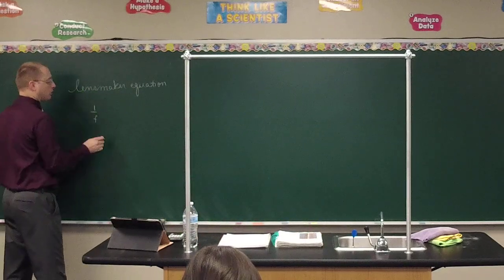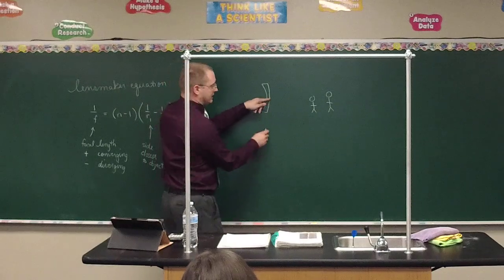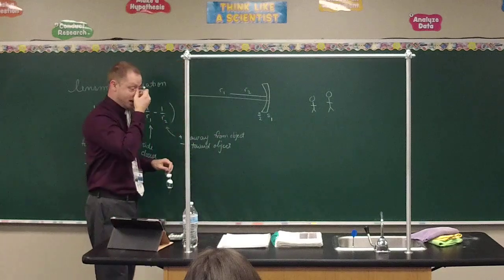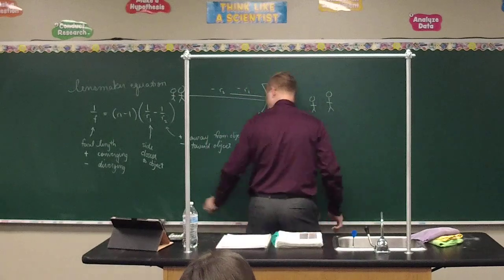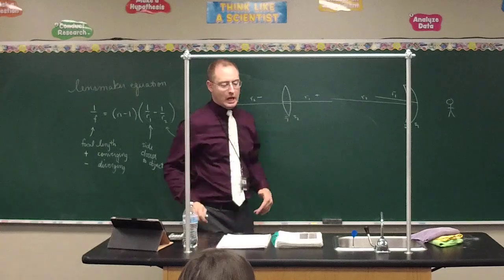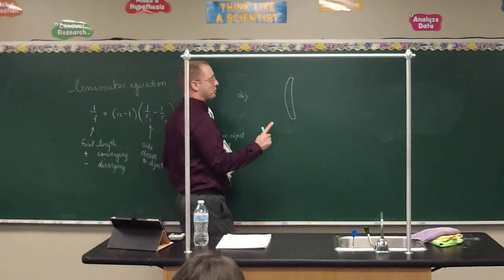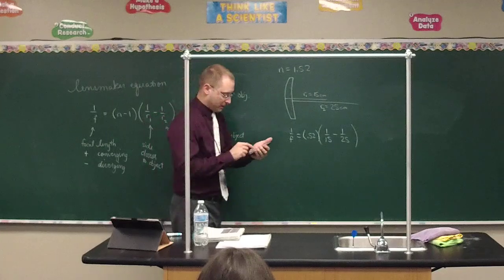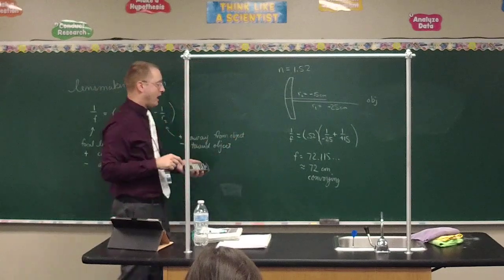Physics Lesson 144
Lensmaker equation
For HW, do the top two problems on this handout: